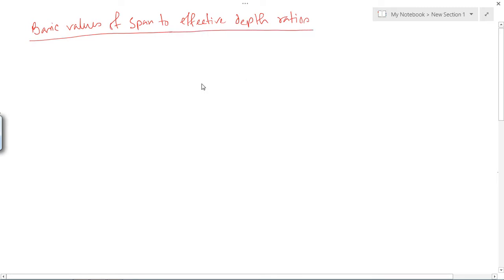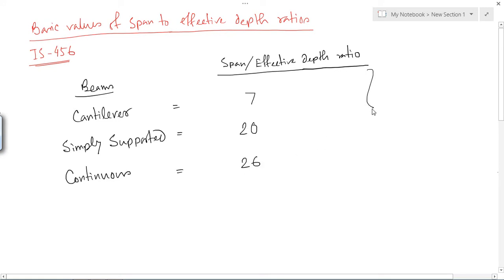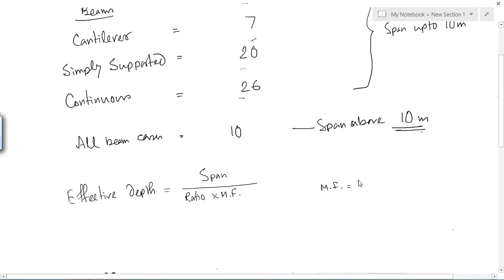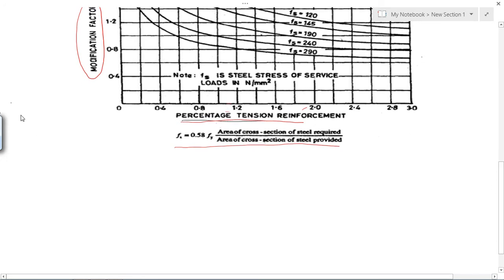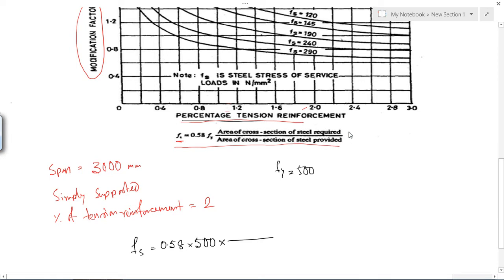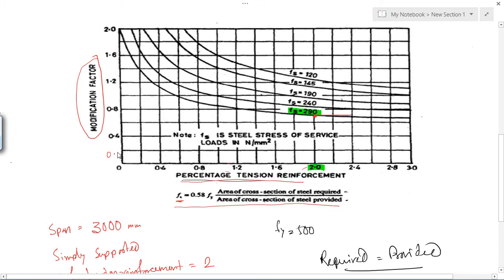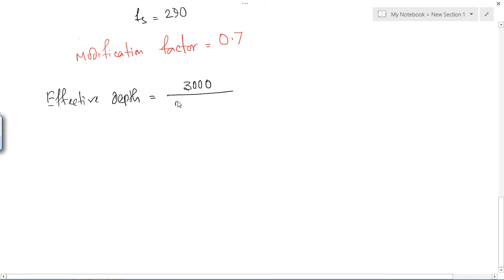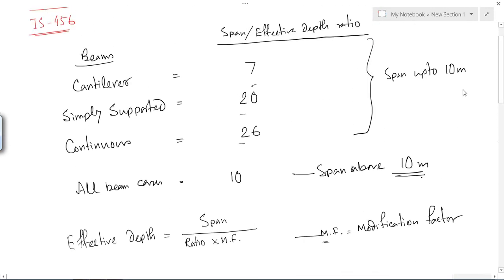STAAD Pro Tutorials - Values of Span to Effective Depth Ratios of a R.C.C Beam (IS-456) (Day 61)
If you have any problem on STAAD Pro or need any help comment on the video or contact with me via " "